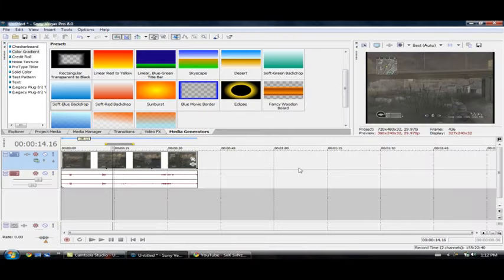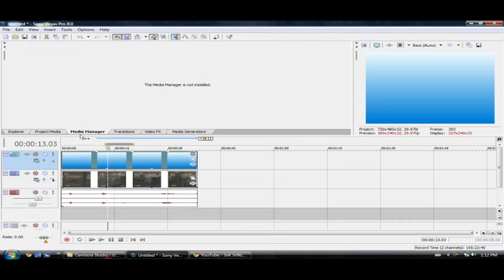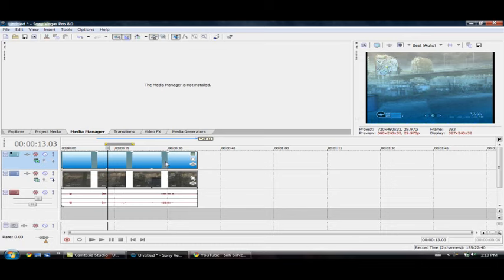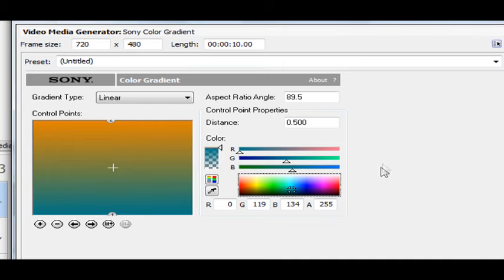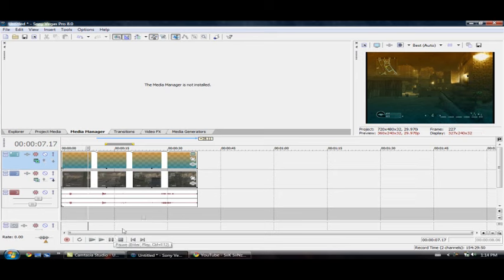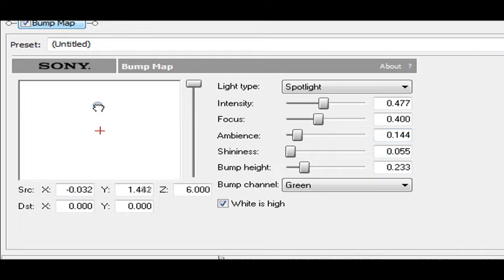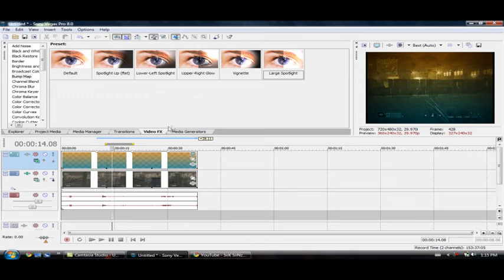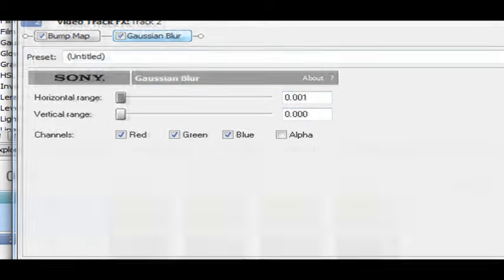Color Gradient Tutorial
Made by HeadshotTheatre